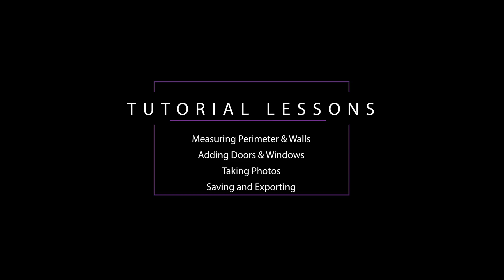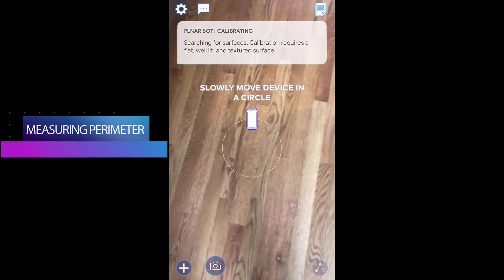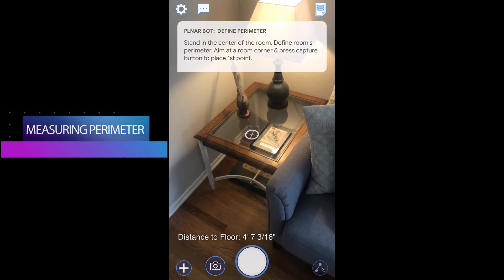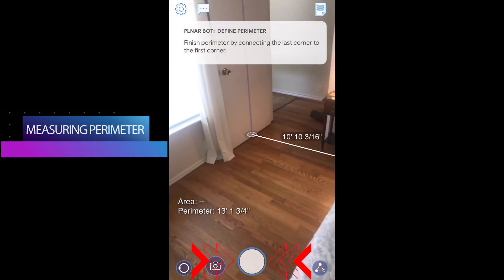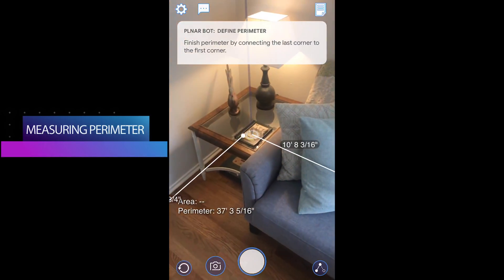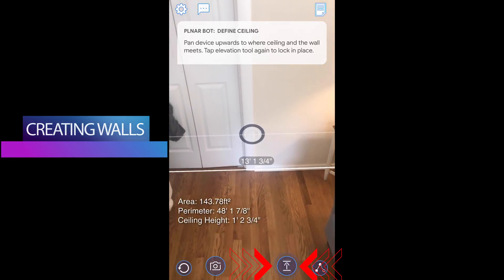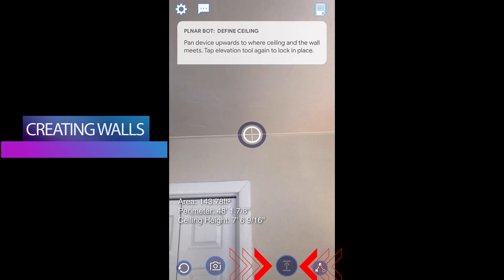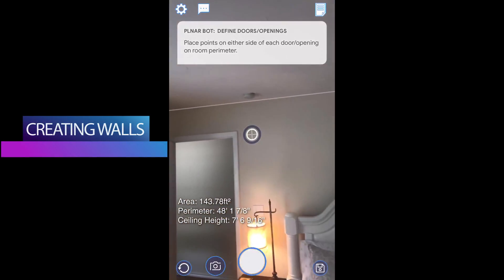Lesson - Perimeter and Ceiling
Learn how to use PLNAR in this Beginner Tutorial where we start measuring the perimeter of a room and create the walls.